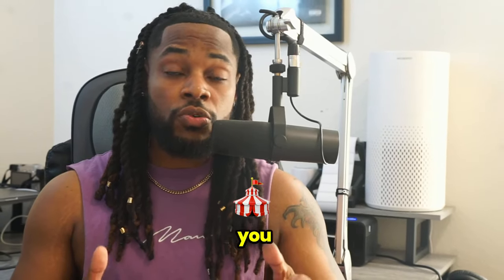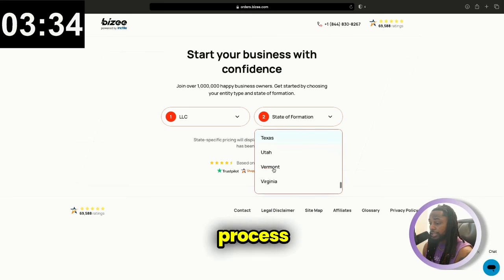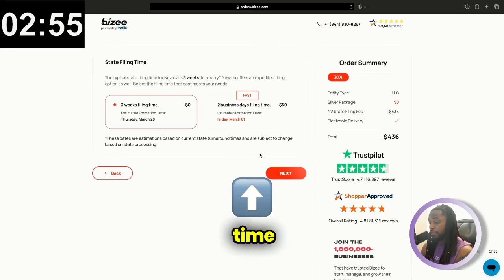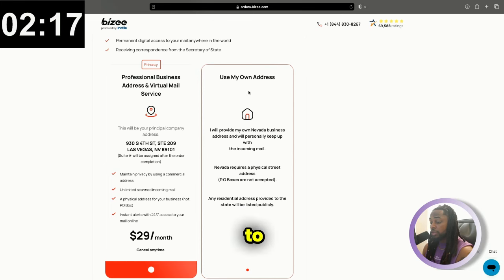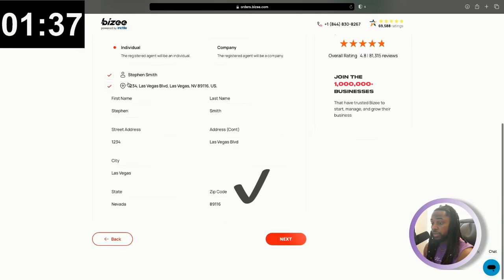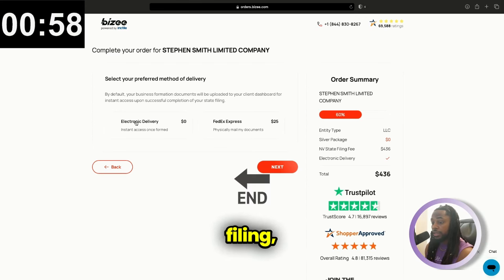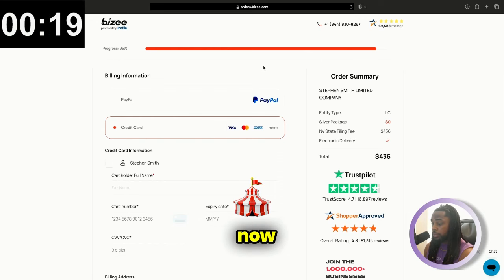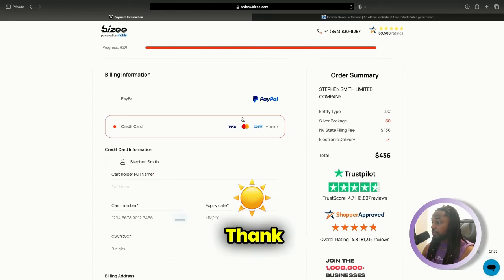How To Get An LLC For Your Business In 4 Minutes!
In this video I show you step by step How To Register your LLC For FREE in. 4 minutes.
► Join My Success University Now!
► Success University is a community that discusses generational wealth, credit, stocks, options, investing, personal finance, crypto, real estate, business strategy and more. First 1,000 members can download all E-Books For FREE.
Get The Ultimate Credit Repair Guide 2024 Ebook 📕
Get The DIY Business Guide (Easiest Way To Form Your Business) Ebook 📕
Get The Ultimate Business Credit Guide (100K Business Funding) Ebook  📕
Schedule 1:1 Coaching with link 👨🏾‍🏫

► The best credit repair guide available! This Ebook includes 20+ letters and scripts to help you begin your credit repair process.
► Are you finally ready to start that business? This step-by-step guide will walk you through the entire business registration process for a Limited Liability Company or an S-Corp  in ANY state in the U.S.
► Direct links to the best business credit lenders to gain access to thousands of dollars in business funding.
✅  Low Cost Credit Builder Apps
💵 - AVA improve credit score in 7 days! get $5 when you sign up
💳 - Kikoff $2,500 Credit Card Line Kikoff | Credit builder No Credit Check
💰 - Brigit Credit Builder Just save $1/month To Build Credit No Credit Check
⭐️ - Kovo Build Credit With Rewards | No Credit Check
🚀 -  IdentityIQ Try 7 day trial $1 then $30.99/mo Experian, Equifax and TransUnion™ Reports & Scores
🏬 Business Credit Builders/Structure Apps
🏦 - Relay Get $50 When You Fund A Relay Account
(Online Banking And Money Management Platform For Your Business)
💻 - NAV Sign Up To Build Business Credit & Get Your Business Credit Scores At The Same Time!
🛍️ - Shopify Start Your Business Website!
🛜  - HostGator Get Your Professional Business Website Domain!
🏢 - Get Your Business Address!
Alliance Virtual Office GET $175 OFF A VIRTUAL OFFICE!
🏦 - NOVO Free Online Business Bank Account!
All Products and Gear used to make this video
📸 Sony a7 III
💻 Apple 2023 MacBook Pro Laptop M3 Max
🖲️ Blackmagic Design ATEM Mini Pro ISO